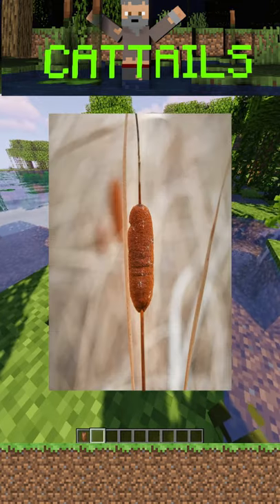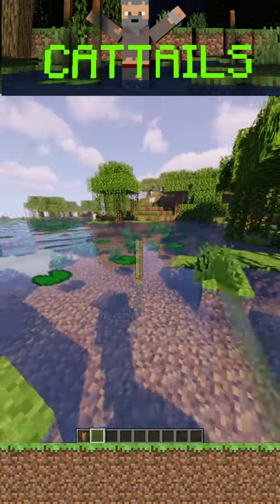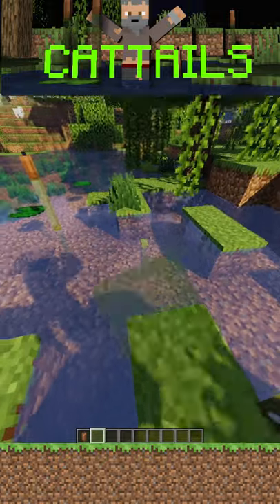MINECRAFT SWAMP QUICK BUILD ( CATTAILS)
How to build a cattail in minecraft!